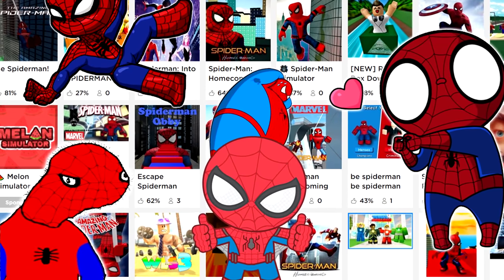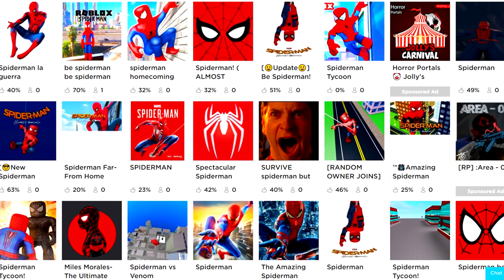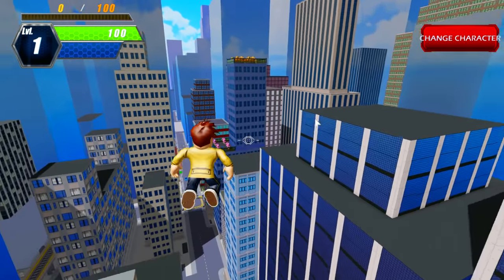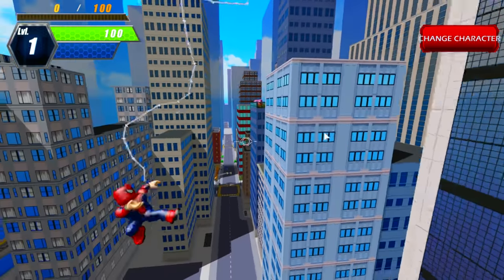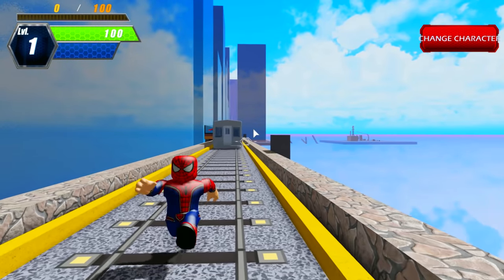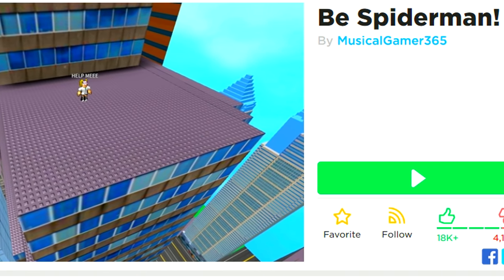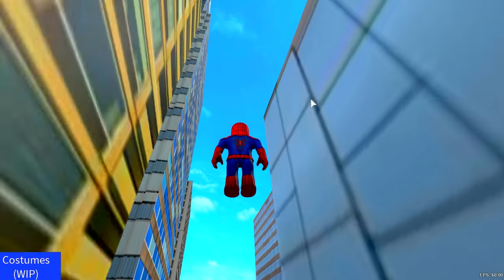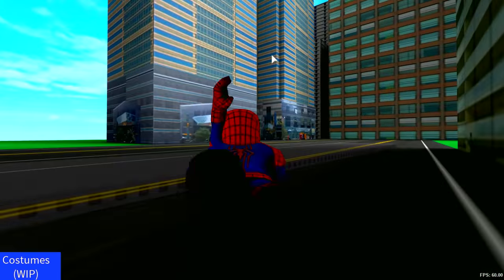Becoming Spider-Man in Roblox!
Hey webheads! Time to become Spider-Man in Roblox! We are trying out some of the Roblox Spider-Man games, which means...A lot of webtastic action! Web-swinging, cool costumes, free roam and a lot more! I will also talk about other Spider-Man stuff, such as movies, games and how important Spidey is to me!